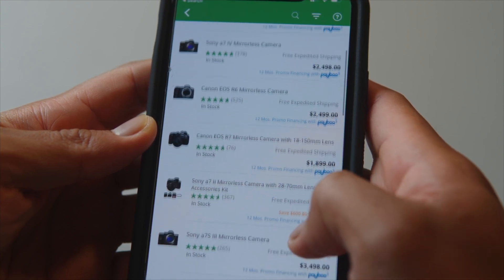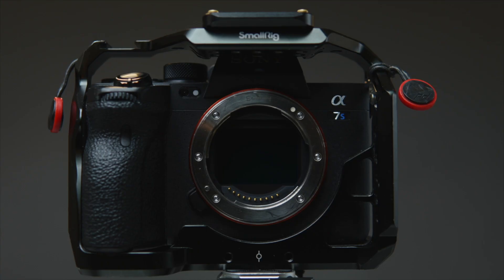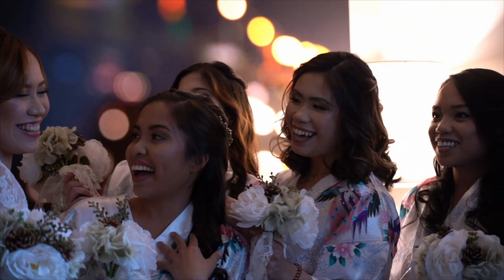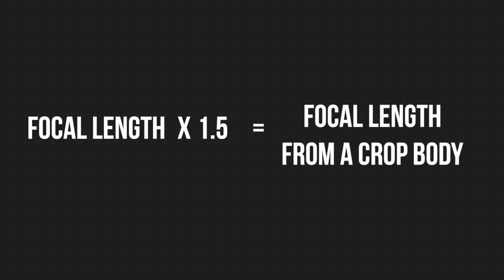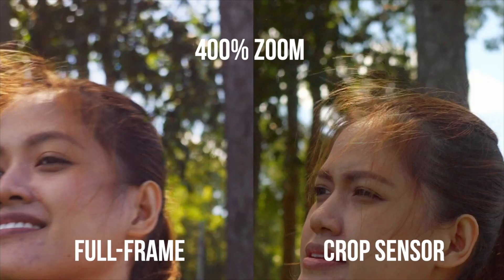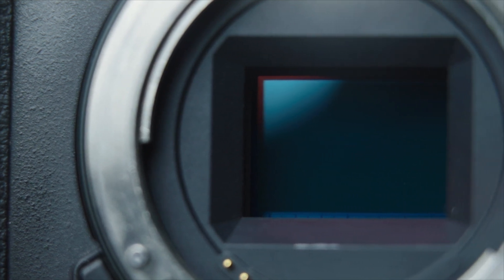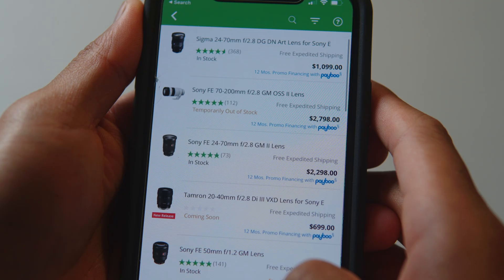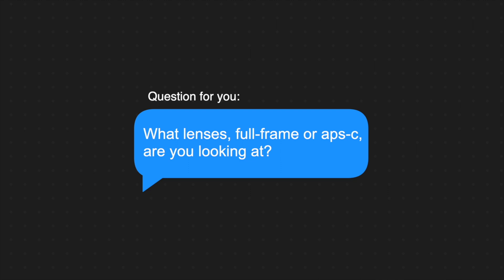Is your Camera Sensor BIG Enough?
Simple explainer of what it means to upgrade to full-frame from your crop-sensor camera.

00:00 - Intro
00:55 - Full-frame explained
02:12 - Differences with APS-C
02:54 - Calculating Crop Factor with Lenses
03:24 - Side by Side Comparison
04:08 - Disadvantage of APS-C
05:11 - Consideration for Full-Frame

Best Music for Creators (Paid Link) (get 2 extra months free)